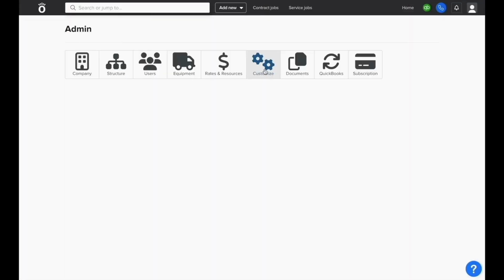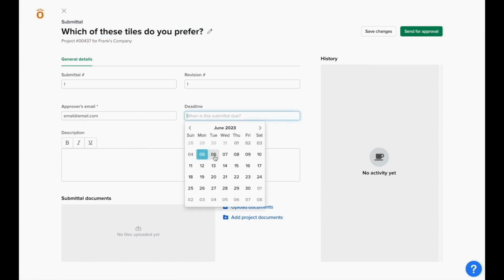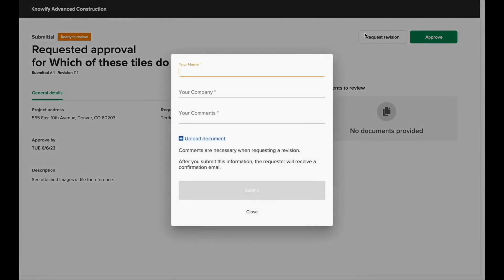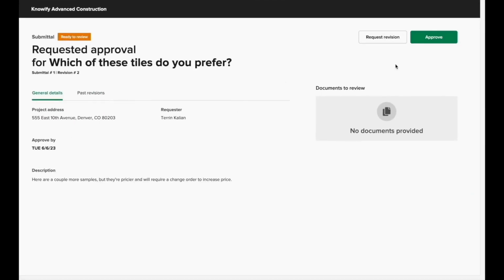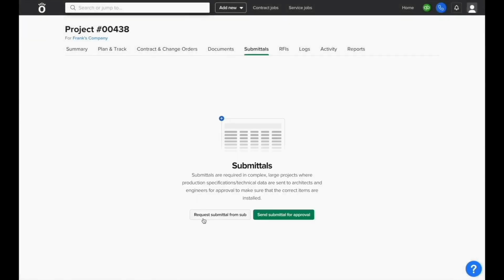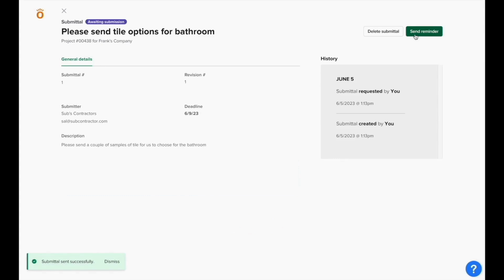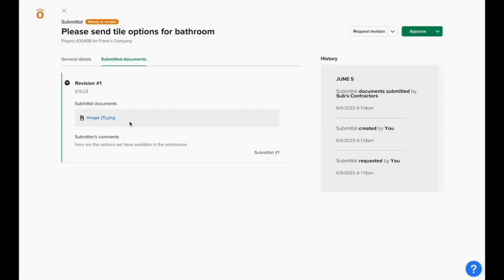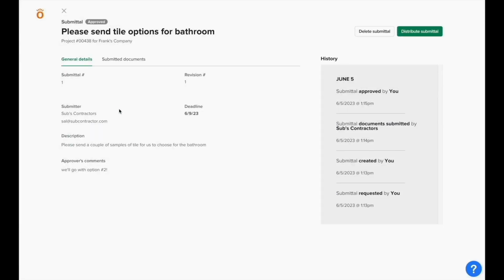Submittals | Knowify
This video covers two workflows for submittals in Knowify.

1. Send submittal for approval
2. Request submittal from a subcontractor